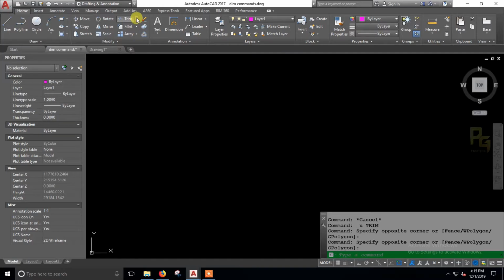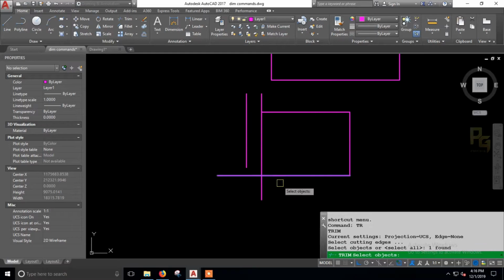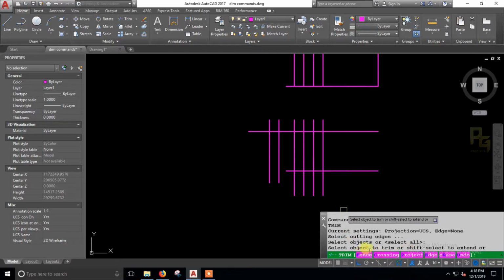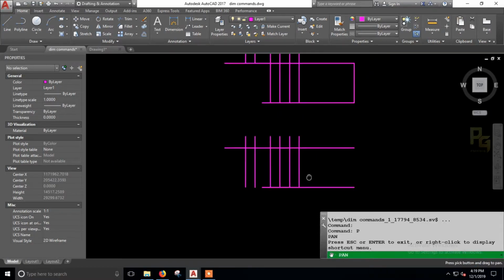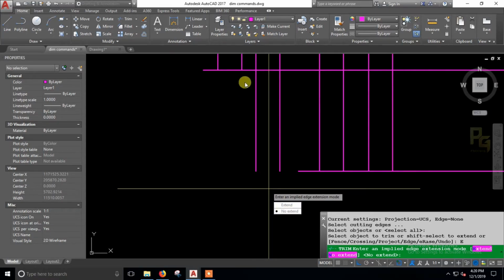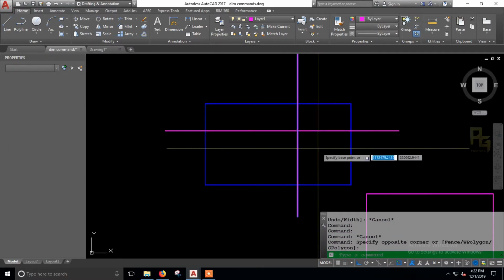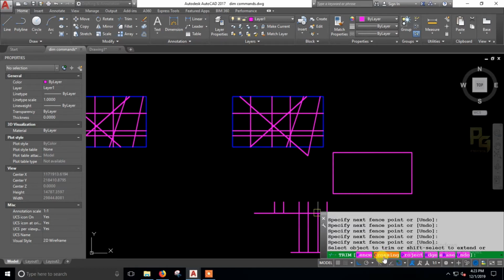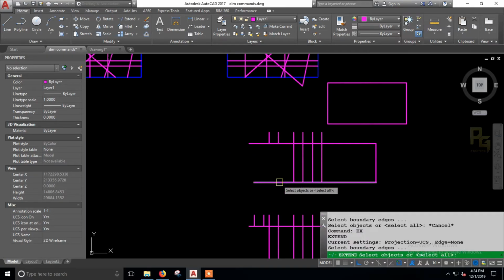AutoCAD Beginners Guide - Basic Commands - Part-7 - Trim - Extend - Erase | PG Tutorials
Hello Guys,  Here back with another basic tutorial in Autocad for Beginners about the commands Trim and Erase, Hope this will Help for Learner. Hope you all like this.

My intention when doing this video is not to steal nobody's work but share and compile the best ones.